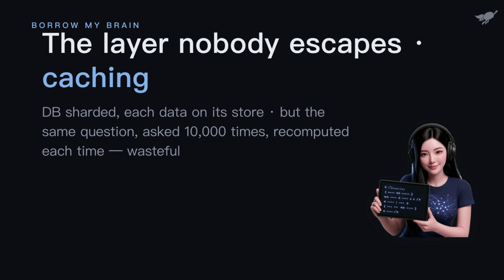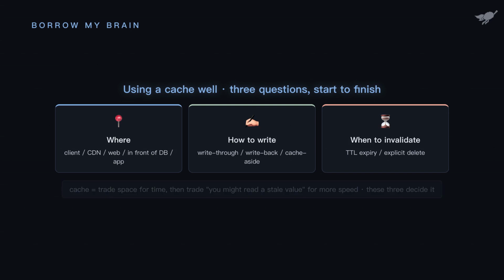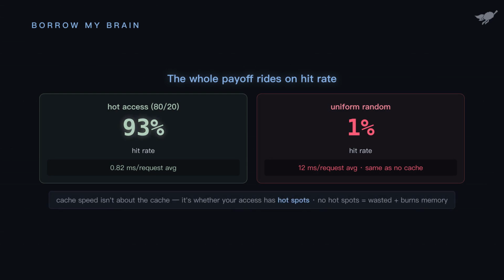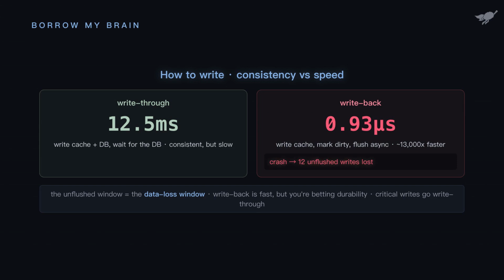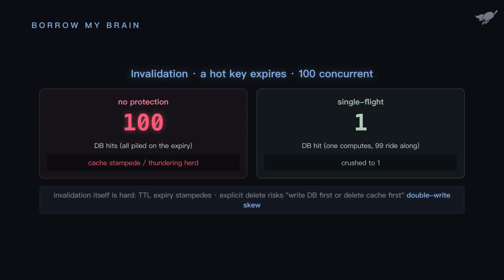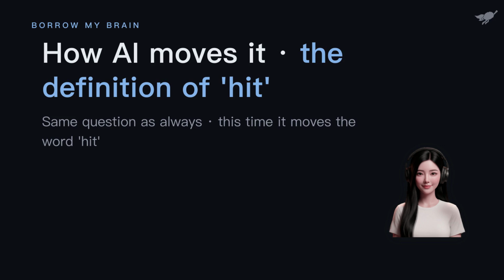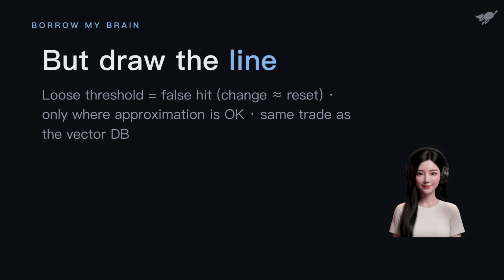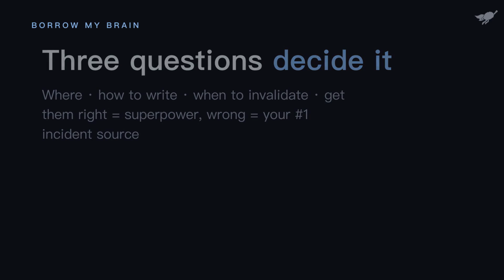Caching's Three Questions: Where, How to Write, When to Invalidate — Real-Run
You sharded the DB and matched each kind of data to its store — but there's still waste: the same question, asked 10,000 times, recomputed every time. A cache does one thing: keep the computed result out front and hand it back next time. But there's an old line — the two hardest things in CS are naming and cache invalidation. Here's how fast a cache is, and how nasty.

One line to weld in: a cache trades space for time, then trades "you might read a stale value" for that speed. So you only ever ask three questions — where to cache, how to write, when to invalidate.

· Where + cache-aside: ask the cache; take it if it's there; only on a miss hit the DB and backfill. 1st MISS 12.5ms, 2nd HIT 0.58us — ~20,000x faster. But the payoff rides on hit rate: hot access hits 93% → 0.82ms avg; uniform random hits 1% → 12ms avg, same as no cache.
· How to write: write-through (write cache + DB, wait for the DB → consistent but slow, 12.5ms) vs write-back (cache only, mark dirty, flush async → ~13,000x faster, 0.93us). Write-back's price is durability: write 20, flush 8, crash → 12 acked writes lost. Critical writes go write-through.
· When to invalidate (the hardest): a hot key expires and at that instant 100 requests all hit the DB (cache stampede / thundering herd). Single-flight — one recomputes, 99 ride along — crushes it to 1. And invalidation itself is hard: a TTL stampedes at expiry; an explicit delete skews on "write DB first or delete cache first."

How AI moves it: AI moves the definition of a hit. A traditional cache hits only on an identical request; but to an LLM, "how do I reset my password" and "forgot my password, how to fix" are the same thing. A semantic cache hits on close-enough meaning — exact cache 0/7, semantic cache 4/7, each reuse saving a real-money LLM call. But the line: loosen the threshold and you get false hits — "change my password" mistaken for "reset" — so it only fits cases that tolerate approximation.

Traps: a cache isn't a silver bullet (cold start all-miss, a low hit rate just burns memory); invalidation is harder than it looks; you must actually accept stale reads — the cache's speed is literally paid for with that. Get the three questions right and a cache is a superpower; get them wrong and it's your #1 source of production incidents.

All four demos are stdlib, real-run — numbers vary a little run to run, the mechanism won't. Code + written walkthrough (topics/caching).

00:00 A layer you can't avoid: the cache
00:34 One of the two hard things: invalidation
01:11 Where: five layers, three questions
01:37 Cache-aside: miss vs hit
02:18 It all rides on hit rate
02:54 How to write: through vs back
04:05 When to invalidate: stampede vs single-flight
05:26 How AI moves it: the semantic cache
06:25 But the line: loose threshold, false hits
07:04 The traps
07:39 Close: the three questions decide